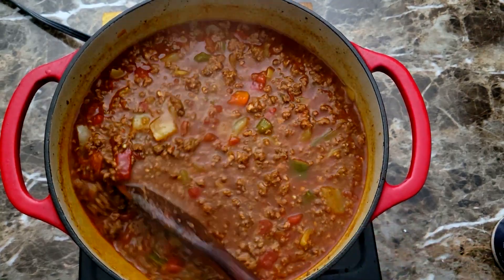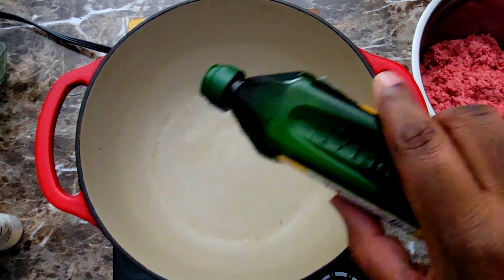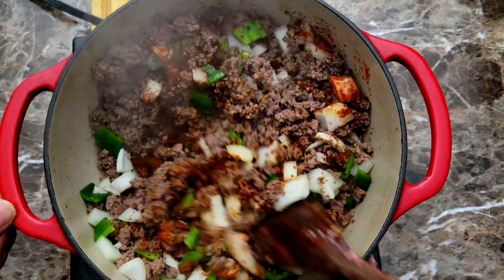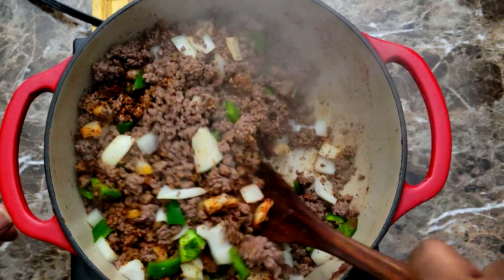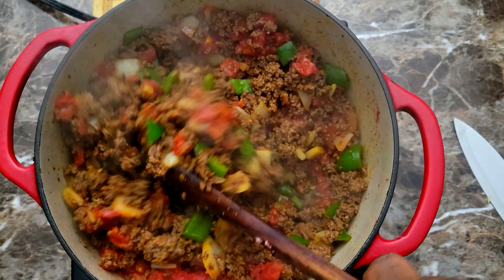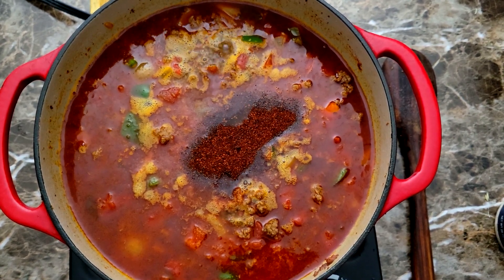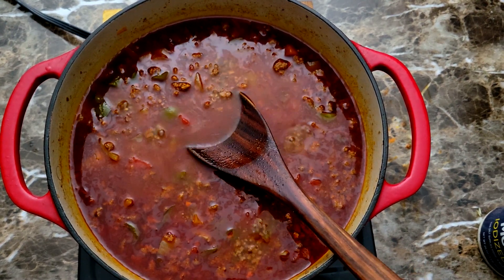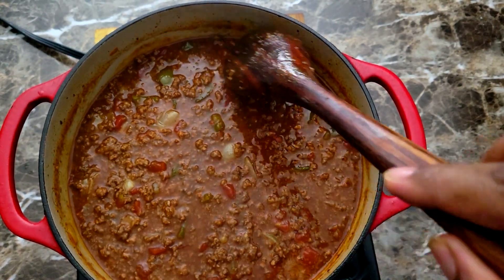HOMEMADE CHILI (WITH NO BEANS)